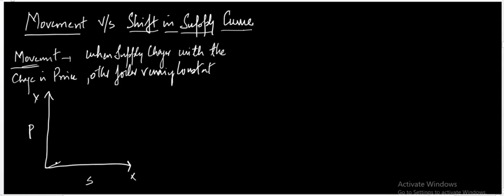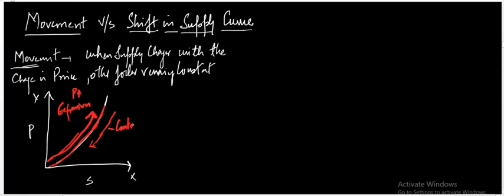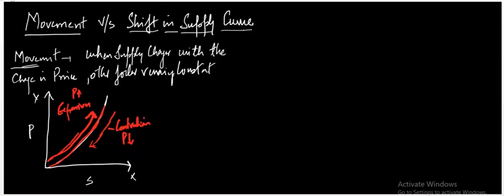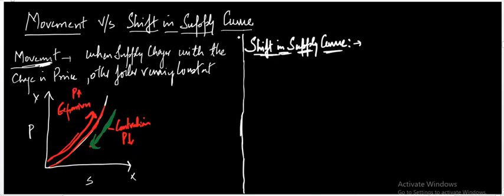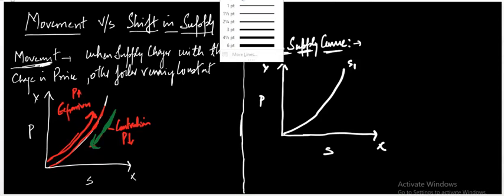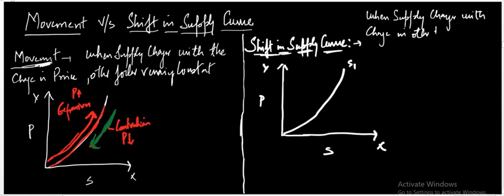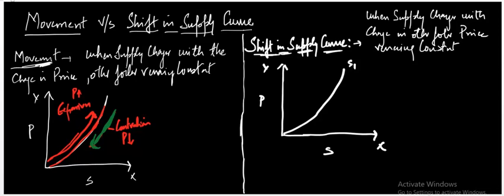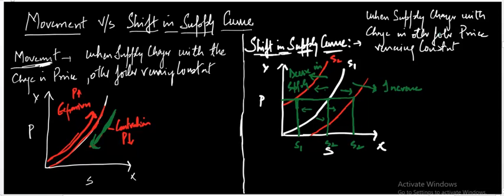Microeconomics Lecture 13-Movements vs shift in supply curve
This video presentation explains the difference in the movement and shift in the supply curve.